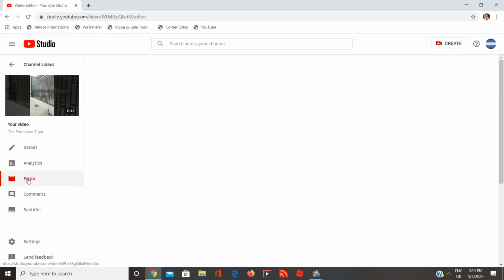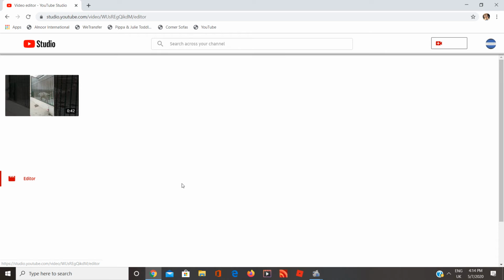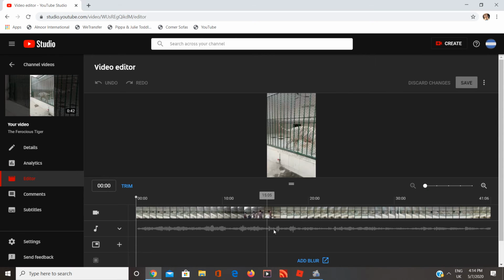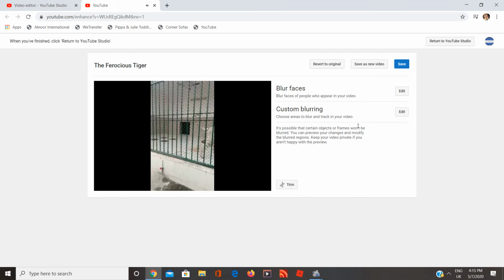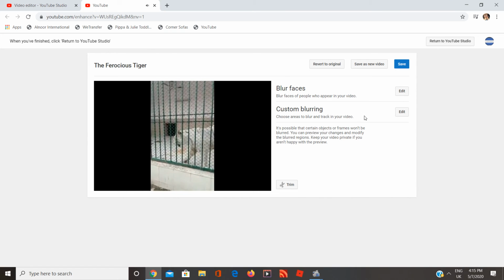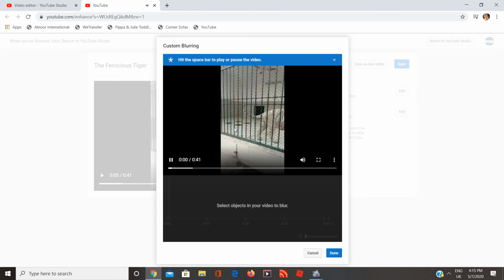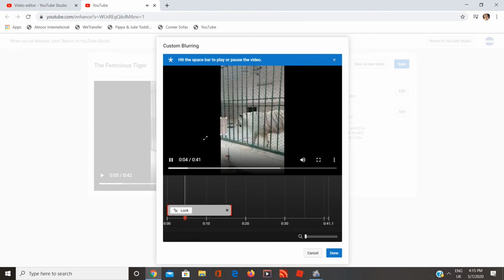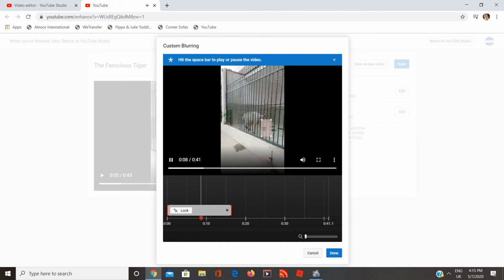How to Blur Faces/Objects in Youtube